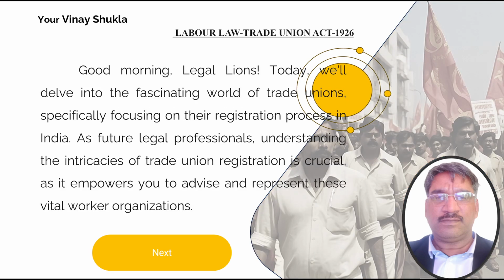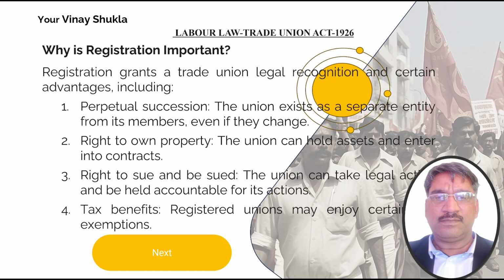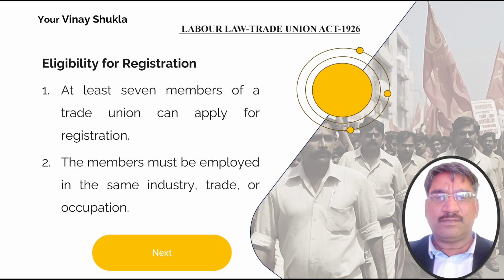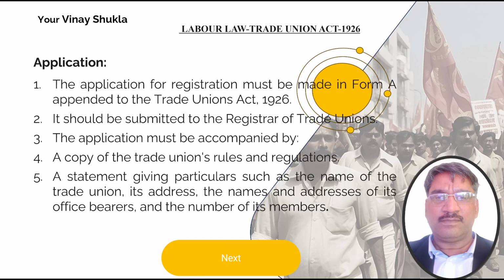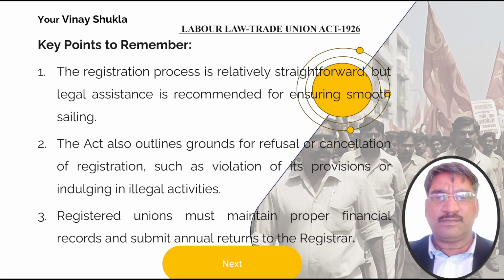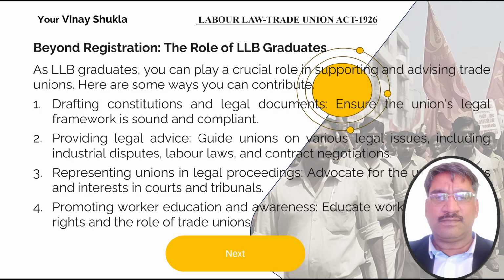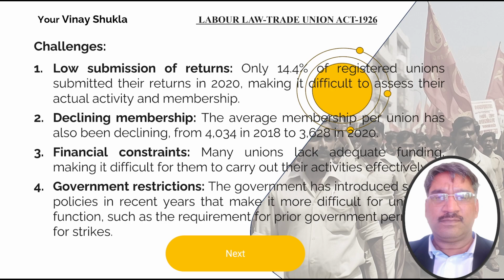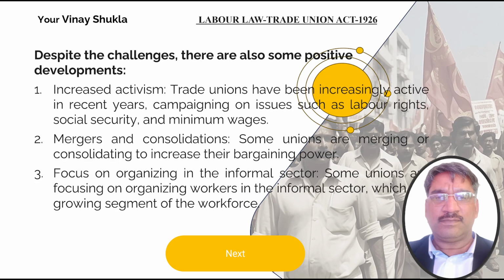Trade Union Registration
Register Your Trade Union and Fight for Worker Rights!
Empower yourself and your fellow workers! Learn everything you need to know about registering a trade union in India in this comprehensive and informative video.

In this video, you'll learn:

The benefits of registering your trade union: From legal recognition to tax advantages, we'll unpack the perks of official status.
Who is eligible to register: Minimum member requirements, industry scope, and more – get the clear picture.
The step-by-step registration process: Demystifying the application, documentation, and approval process.
Common challenges and how to overcome them: Avoid pitfalls and ensure a smooth registration journey.
Beyond registration: Your role as an advocate: Discover how you can use your legal knowledge to support and empower trade unions.
Whether you're a worker, an aspiring lawyer, or simply someone who cares about worker rights, this video is for you!

Don't let unfair working conditions silence you! Register your trade union, raise your voice, and fight for a better work environment.